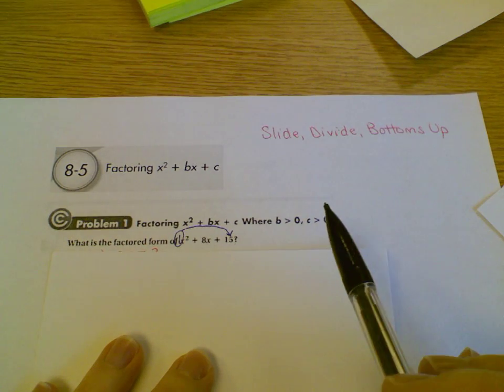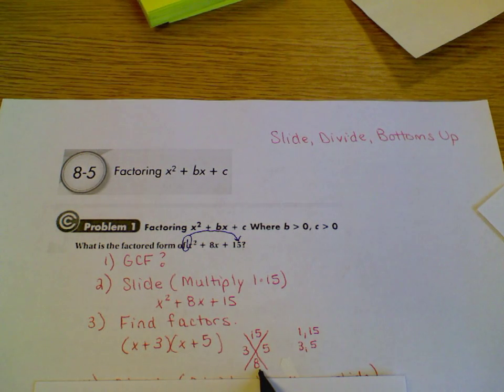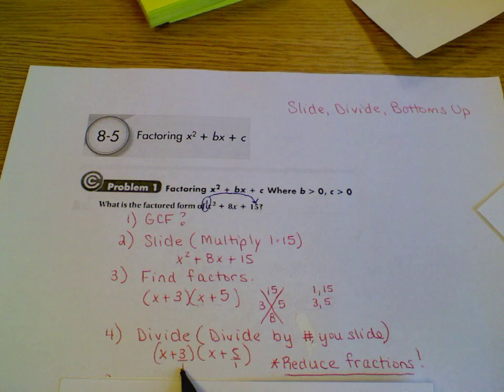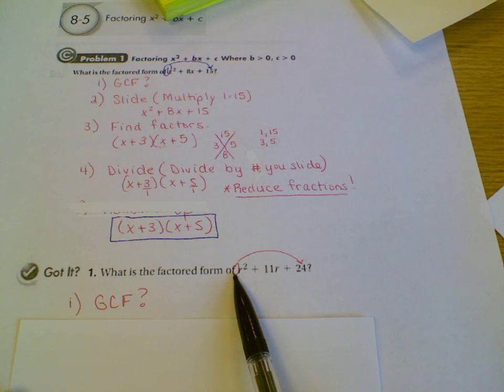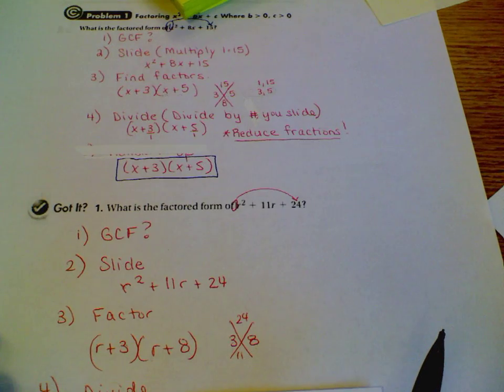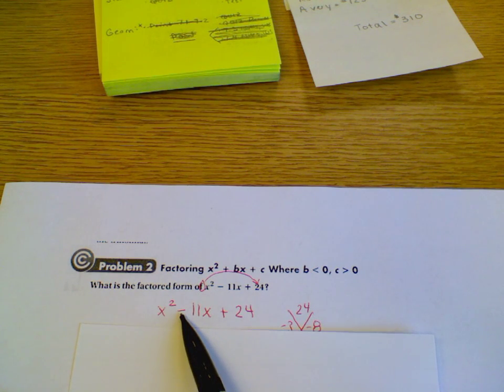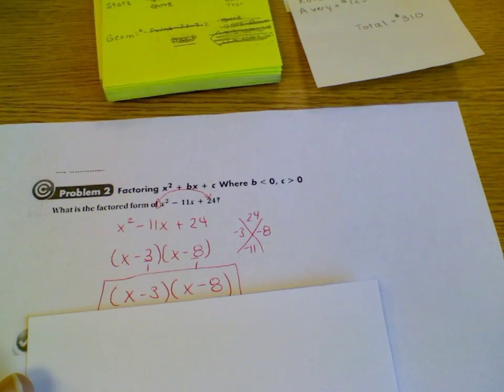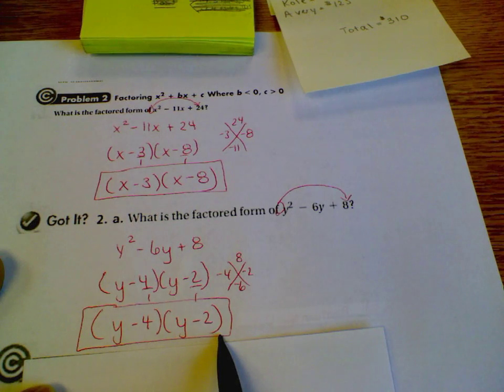8.5 Part 2 Video 2